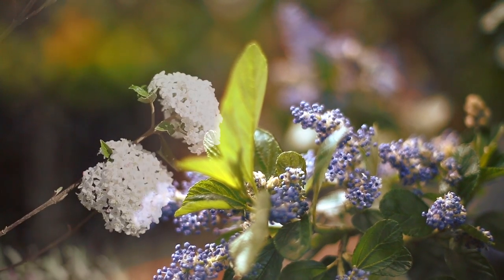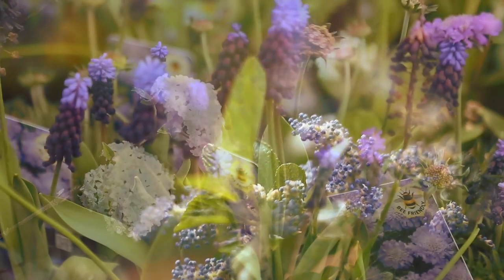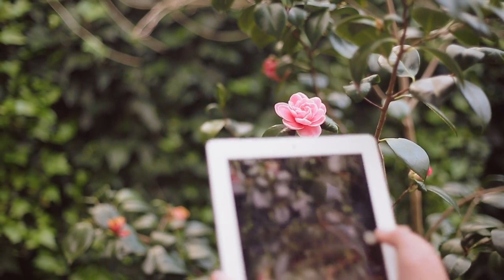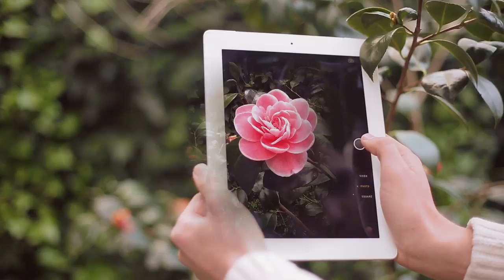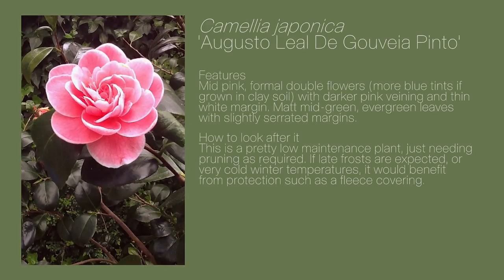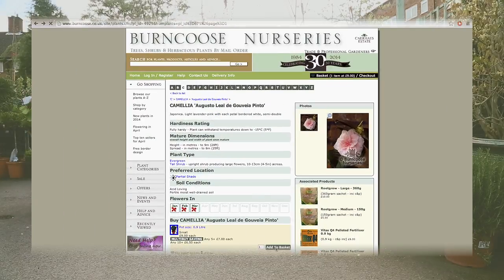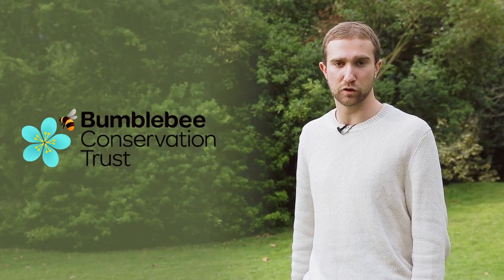A PlantSnapp Introduction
COMING SOON!!!
PlantSnapp is a new iPhone and iPad plant photo identification app that provides the name, care information and a mail order supplier of any plant you take a photo of.

Connecting customers and plant nurseries through horticultural expertise, PlantSnapp utilises its network of horticultural experts as well as the most up to date technology to identify your plant photo.

PlantSnapp aims to identify any plant, any time and provide a fast and simple way to get your plant delivered to your doorstep.